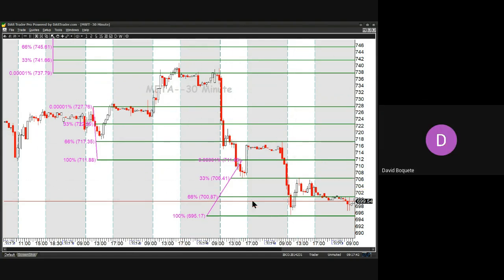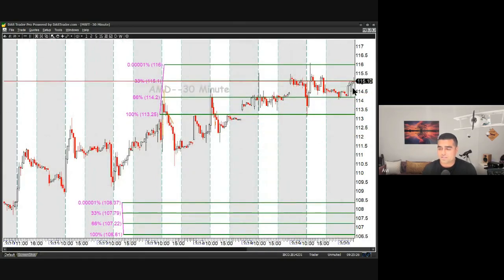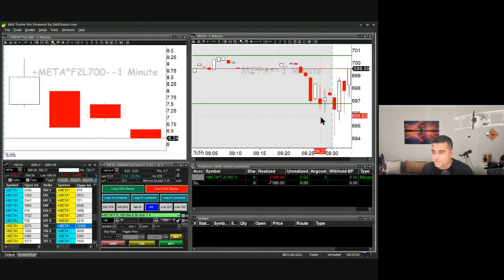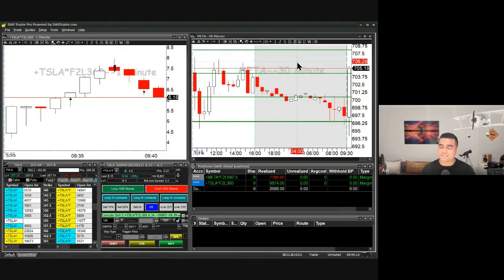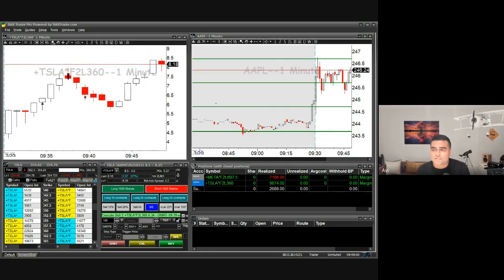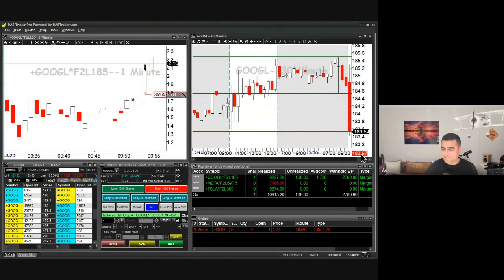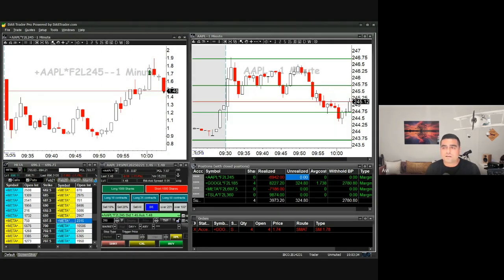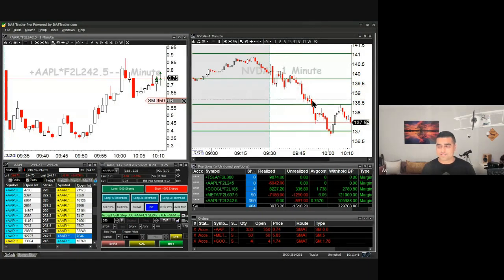Trading Breakouts at the open Live Trading Feb 20 2025